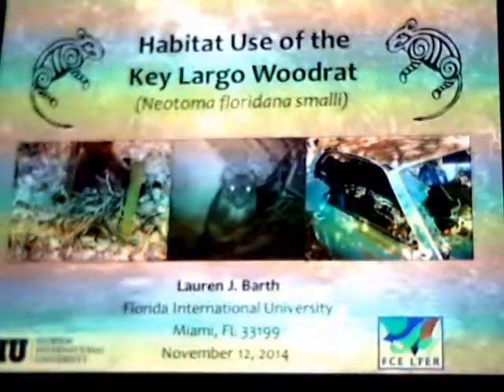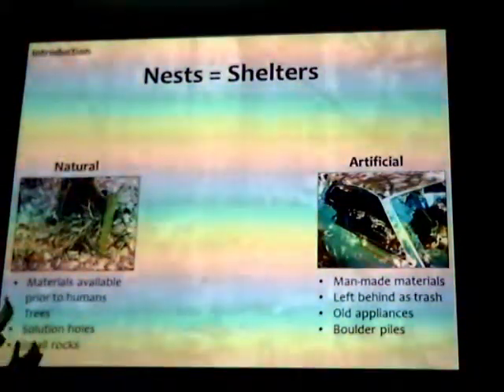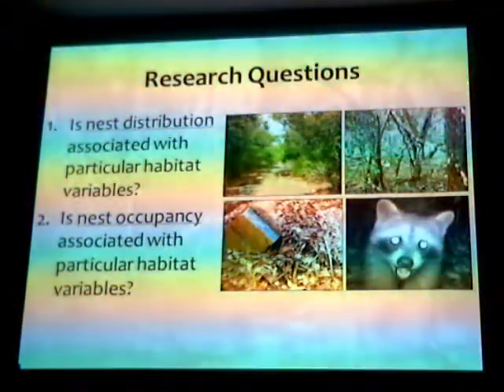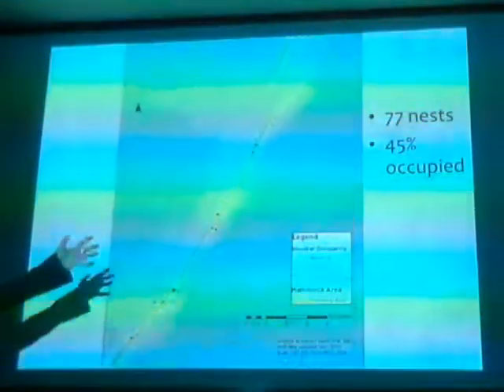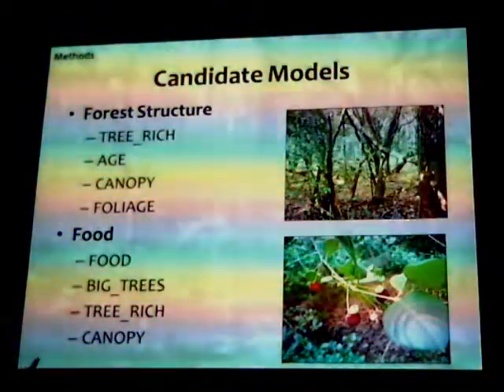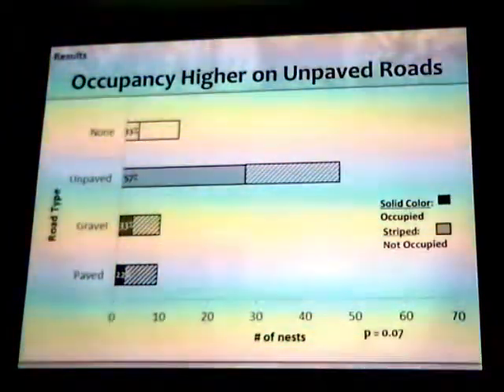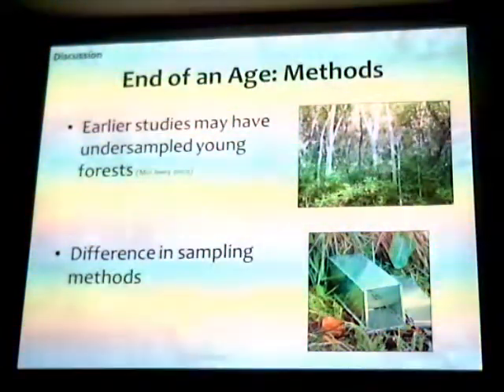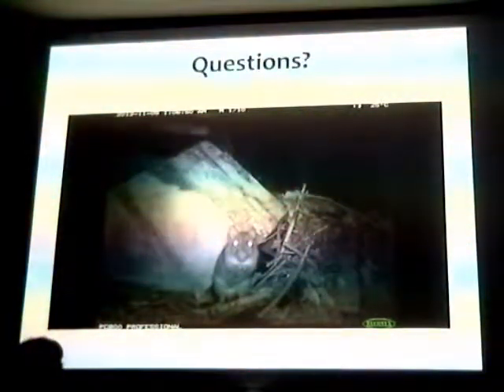BARTH_THESIS_DEFENSE_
Habitat use of the Key Largo Wood Rat - Captured Live on Ustream